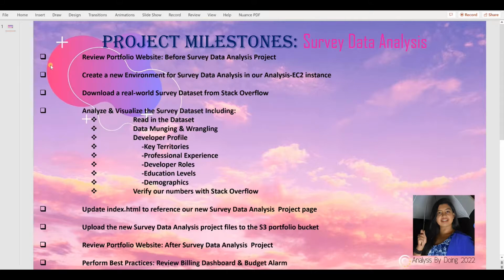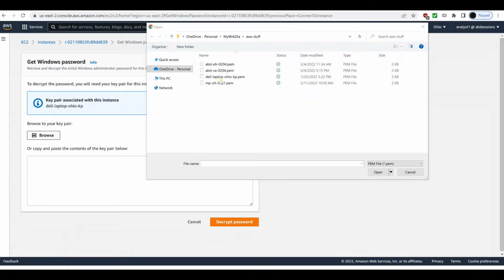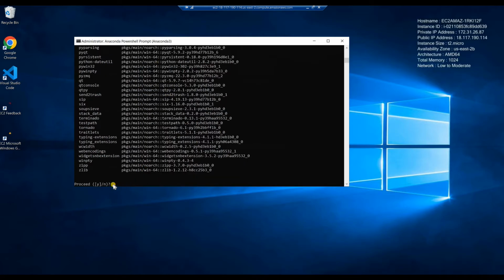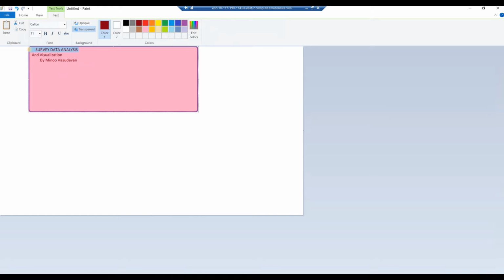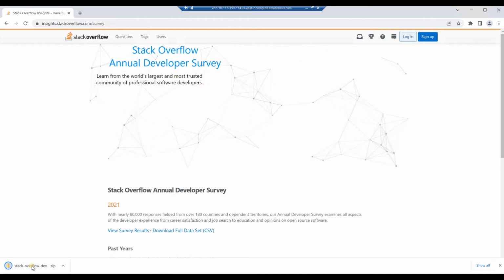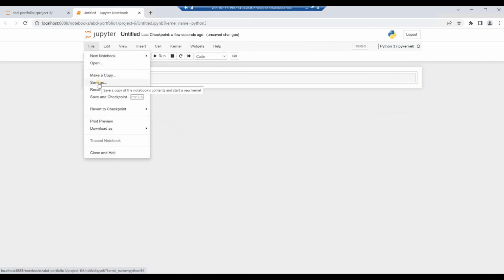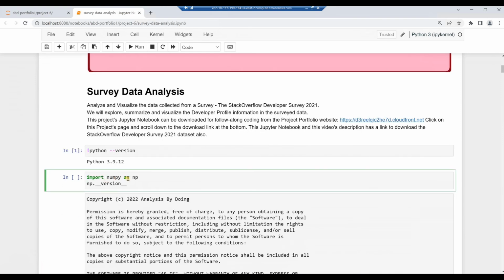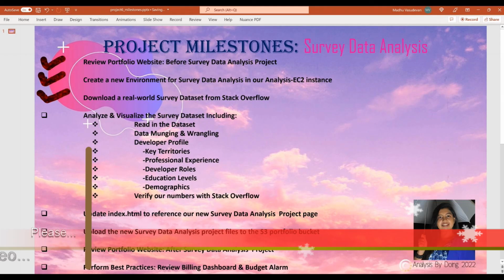StackOverflow Survey Data Analysis Project on AWS Hands-on - Part 1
Data Analysis Follow Along - Complete Project on AWS Cloud for FREE.
This is an episode of the educational video series 'Analysis By Doing' wherein you can do Data Analysis Project on AWS Cloud by following along with an AWS certified Solutions Architect.

PART 1:
Download a real Survey Dataset
Analyze & Visualize the Survey Dataset Including:
 Read in the Dataset
PART 2:
 Data Munging & Wrangling
 Developer Profile
          -Key Territories
          -Professional Experience
PART 3:
          -Developer Roles
PART 4:
          -Education Level
PART 5:
          -Demographics
        Verify our numbers with Stack Overflow
PART 6:
Update index.html to reference our Survey-Data Analysis Project page
Upload the new Survey-Data Analysis project files to the S3 portfolio bucket
Stop but not terminate our Analysis EC2 instance
Perform Best Practices: Review Billing dashboard & Budget Alarm

Write in a comment of what you liked and how we can improve!

Markdown Code to Play Environment Set-up Video upon clicking on image:
Please Note that the entire URL imbedded above needs to be keyed in, ending in:
"/watch?v=XG44LZIgcuI"

We Heartily Acknowledge StackOverflow and its numerous contributors.
This Project (and coding in general) would not have been possible without it/them.